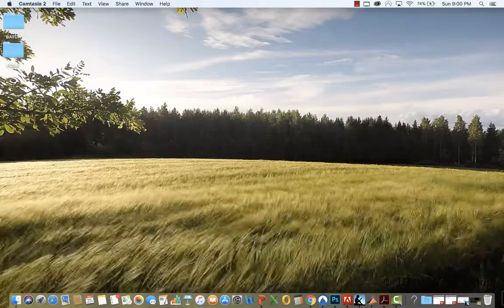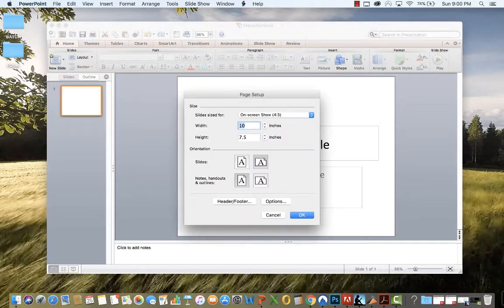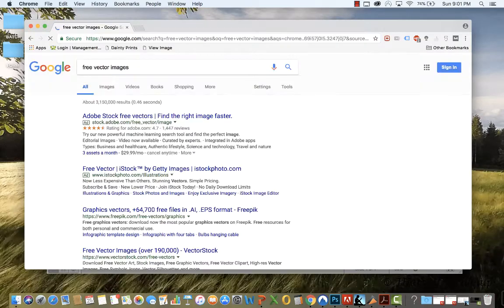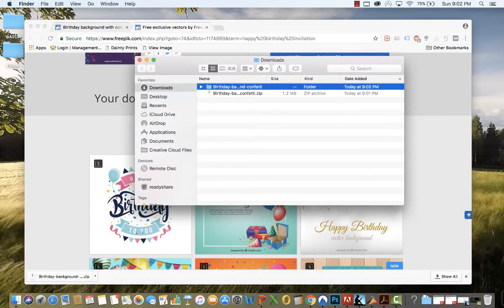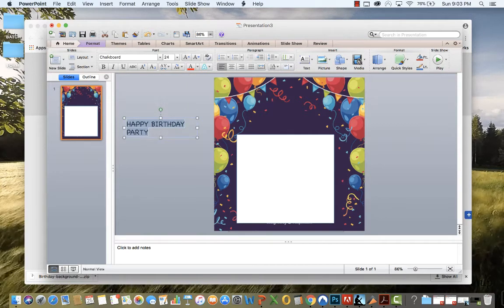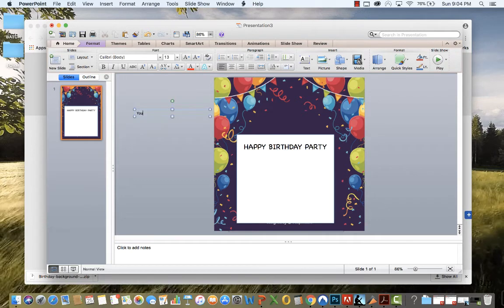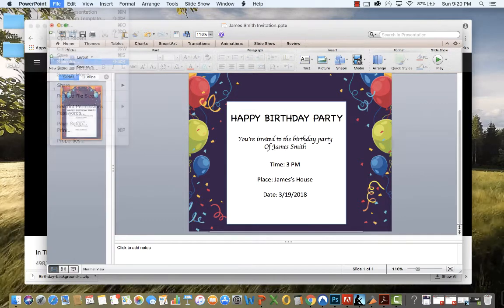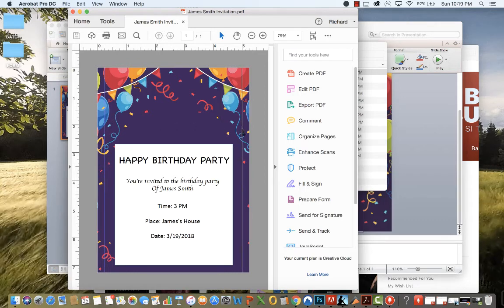Create a basic invitation using Power Point - Mac